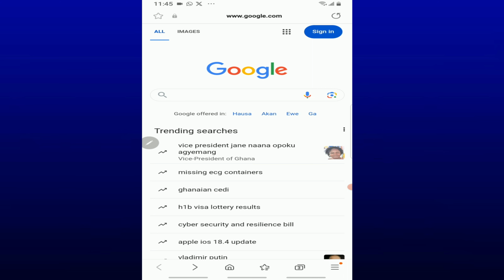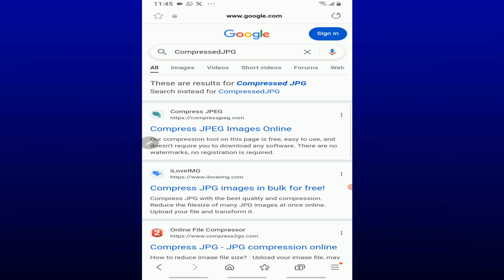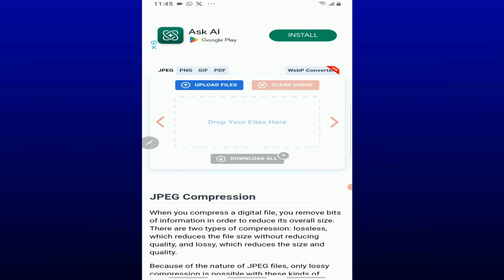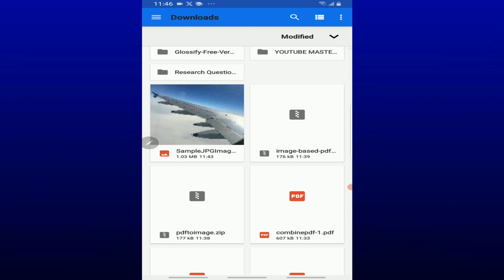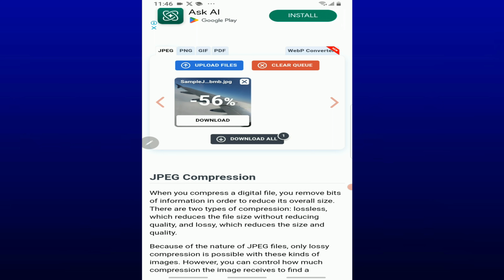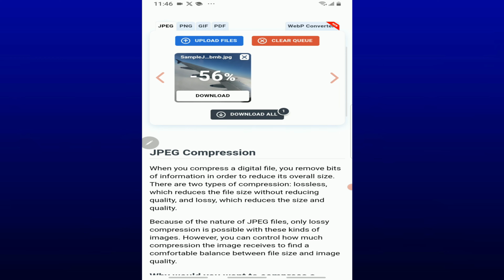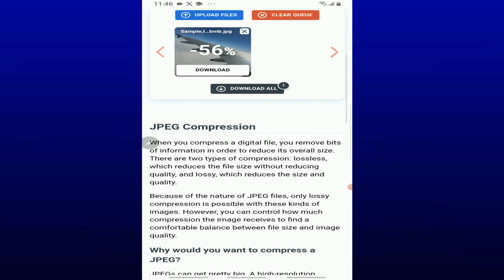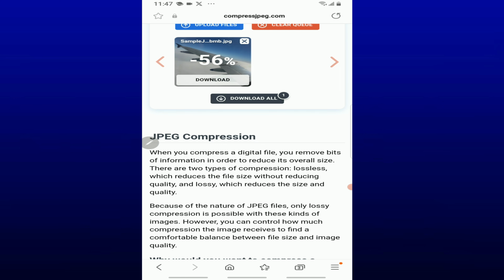How to Reduce JPG/JPEG File Size for Free | No App Needed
Need to shrink your JPG or JPEG file size without losing too much quality? In this tutorial, I’ll show you how to compress image files for free using simple online tools—no software or app download required. Perfect for emails, uploads, and saving space!